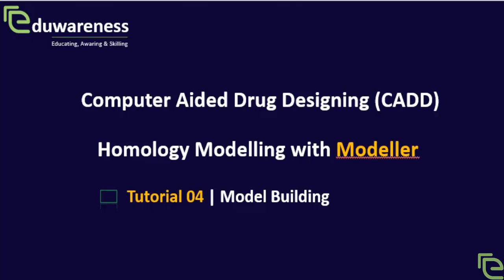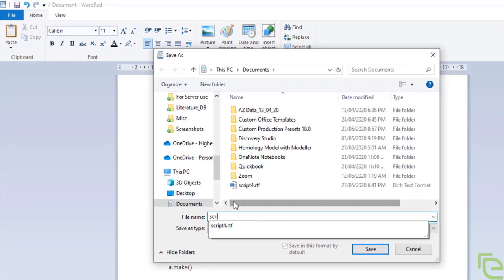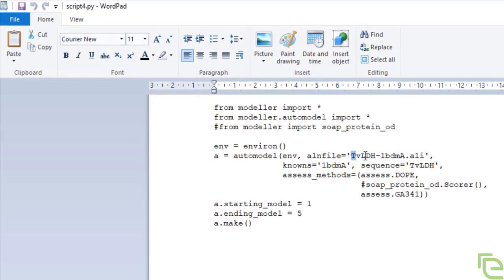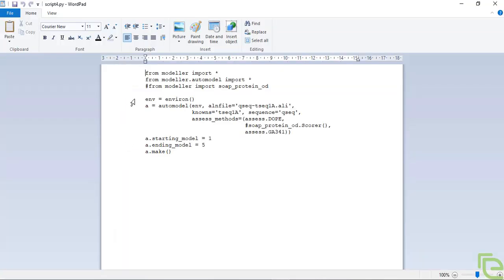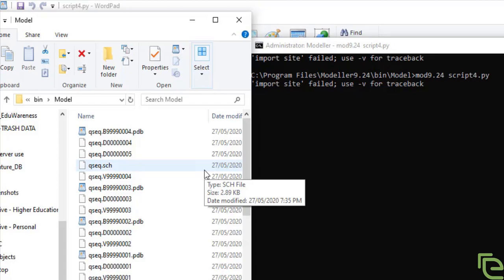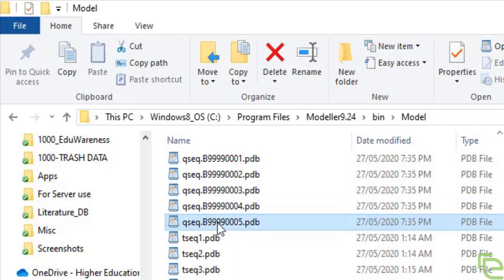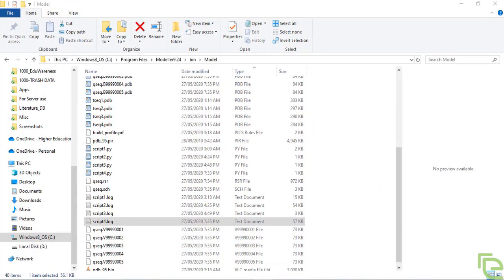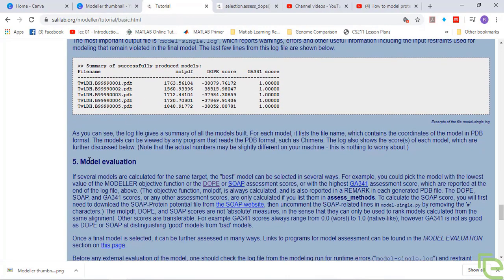Homology Modelling | Tutorial 4 of 5 | Modeller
This tutorial shows how to construct homology model of the query protein using template protein. Protein secondary structure is predicted through homology modelling using Modeller.

How to model protein using Modeller | Homology Modelling